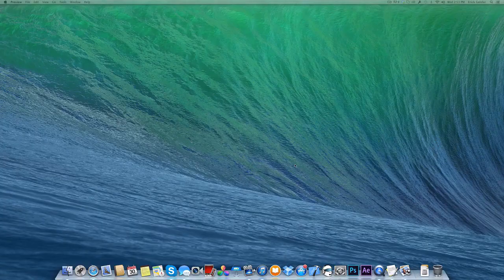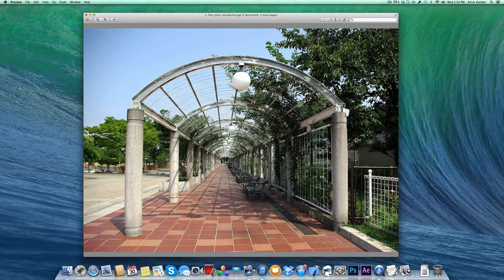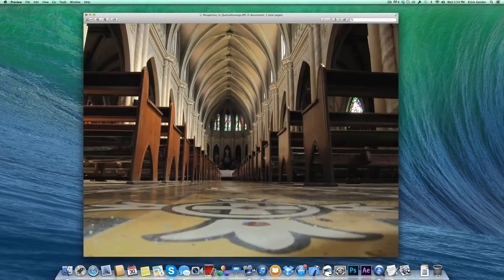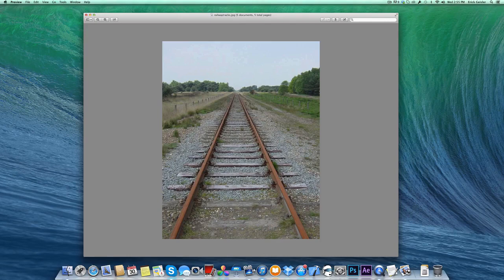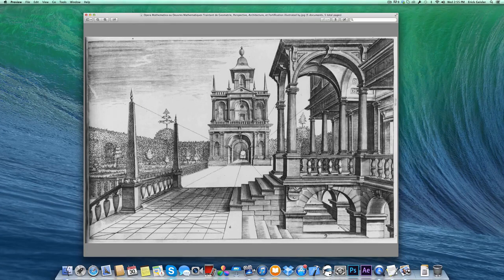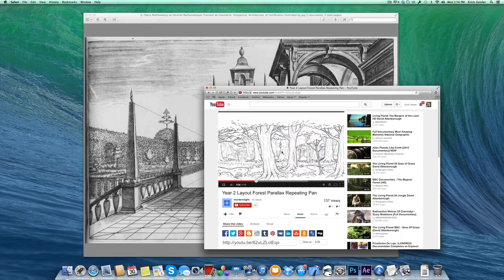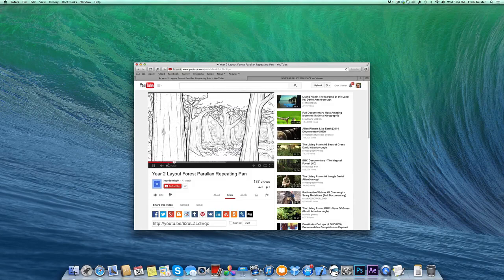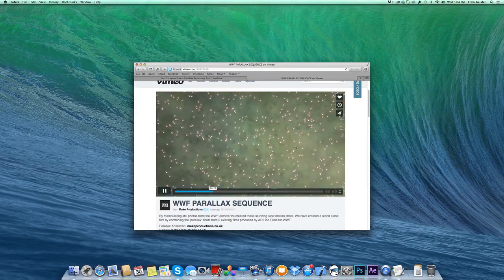Photoserge - Animating Still Photos Quickstart With Erick Geisler Course Free Download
Photoserge - Animating Still Photos Quickstart With Erick Geisler Course Free Download From Epzilla.com 👇

In this course, two-time Emmy Award-winning graphic designer Erick Geisler will teach you how to take your still photos and turn them into beautiful animations. We start off with some simple Photoshop basics and then you learn a few easy techniques in Adobe After Effects. In just a few short minutes you will transform still photos into moving works of art.

Epzilla.com is a website that gives you paid/premium contents like After Effects Templates, Premier Pro Templates, Courses, Plugins, Project Files, Software and much more for FREE.